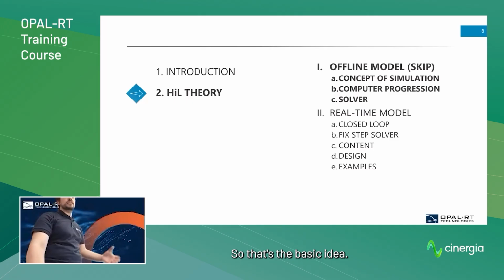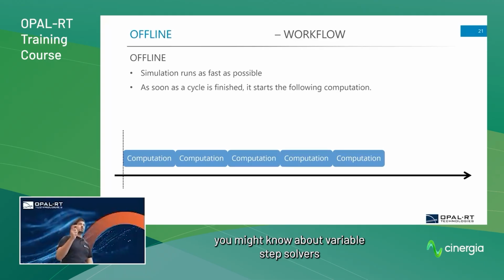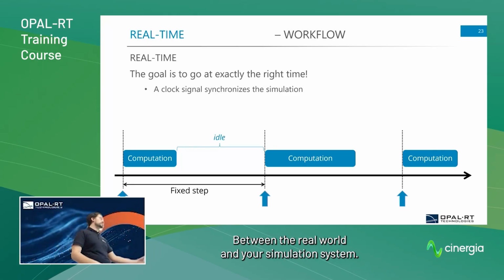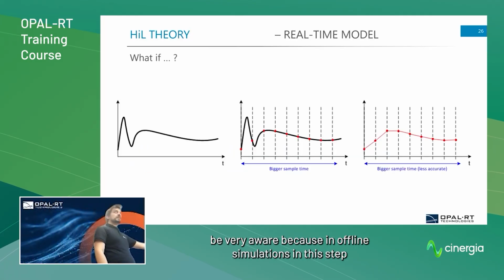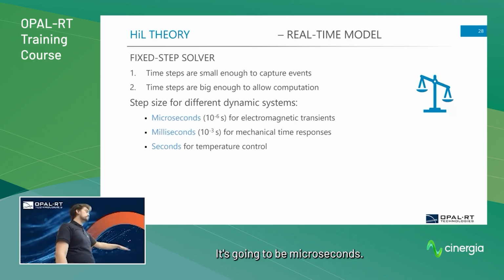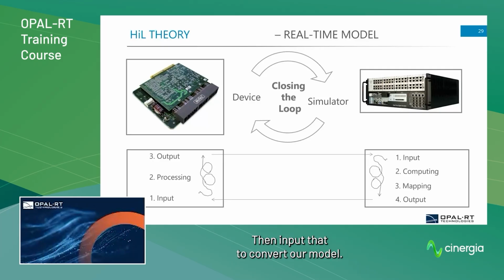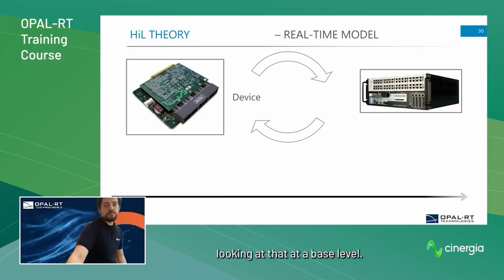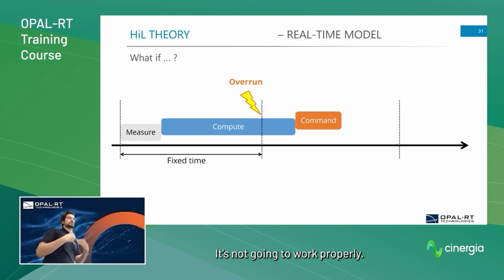How HiL Works: Solvers, Time Steps and Real-Time Models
This video explains the engineering principles behind Hardware-in-the-Loop (HiL).

We cover how physical systems are transformed into real-time models, why fixed time steps matter, how signals are mapped between the simulation and the controller, and what happens when the model becomes too complex for the selected step size. The training specifically describes this cycle of reading PWM, analog or digital inputs, computing the next step and outputting signals at fixed intervals such as 25 or 50 microseconds, while also warning about overruns when computation stretches beyond one period.

We also introduce the idea of multi-rate modelling, where electrical, mechanical and thermal dynamics can run at different speeds within the same simulation. This reflects the training’s explanation that electromagnetic, mechanical and thermal systems can be solved at different rates and combined into one model.
A useful video for engineers who want a clearer understanding of what makes HiL accurate, stable and effective in real applications.

📞 Get in touch to discuss real-time testing, power interfaces or validation workflows